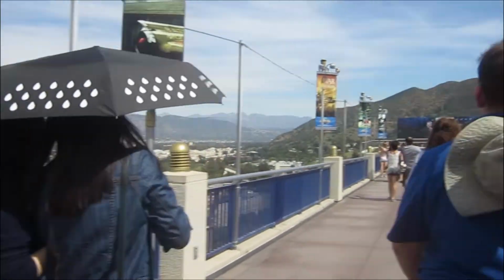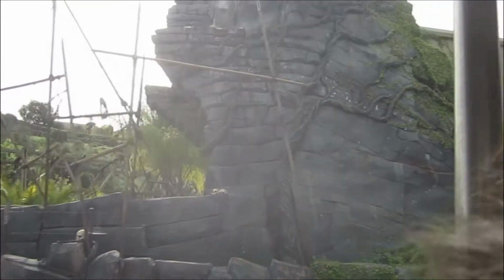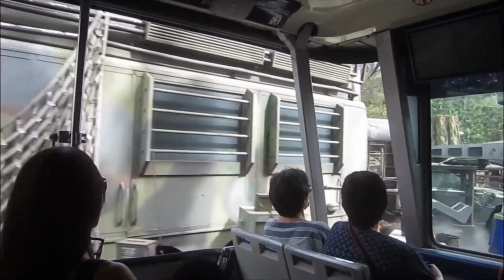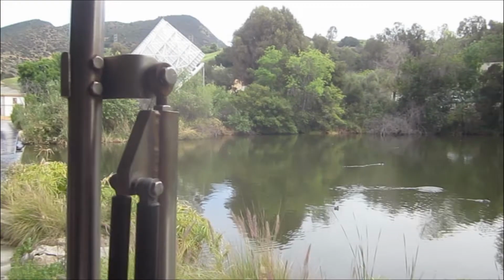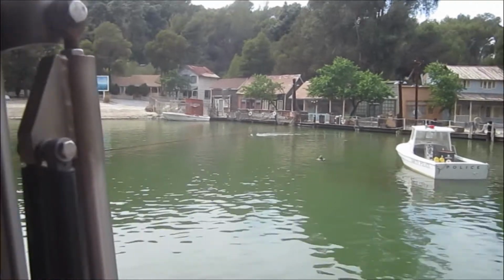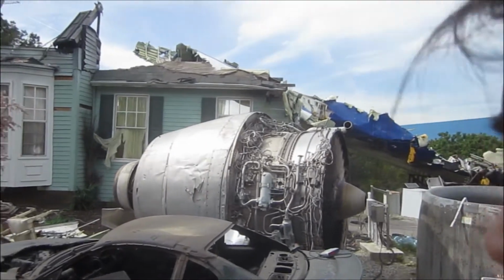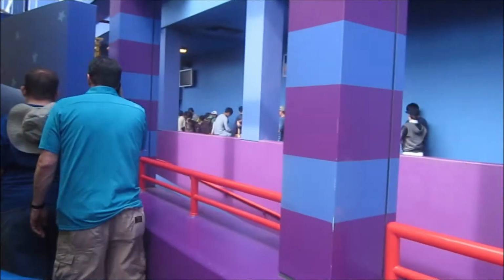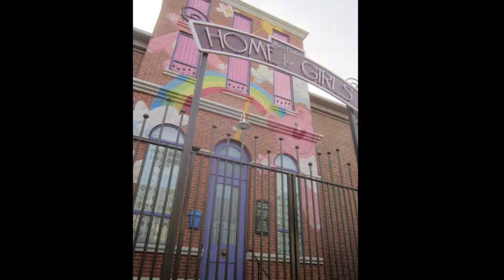UNIVERSAL VLOG! (03.16.15)